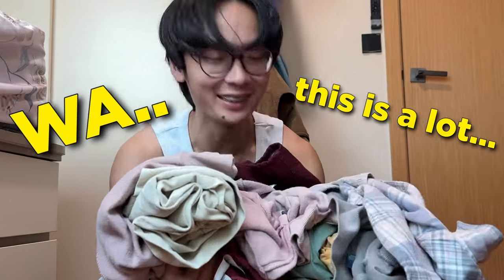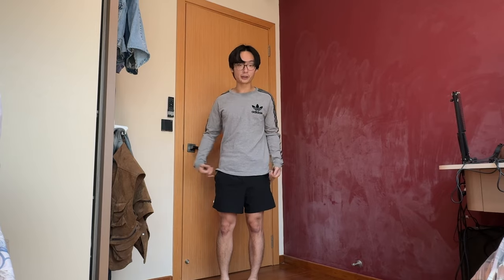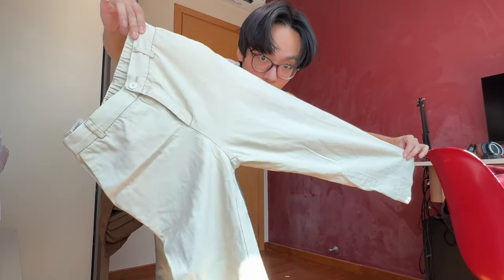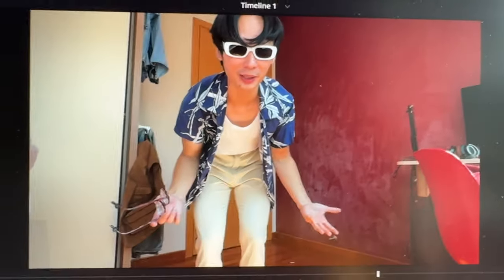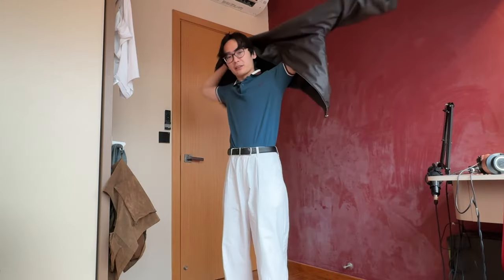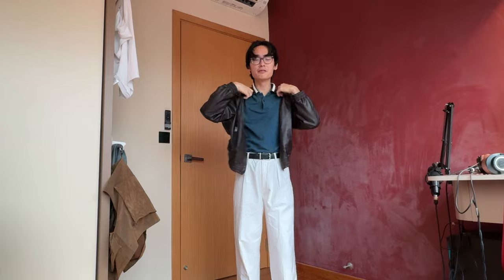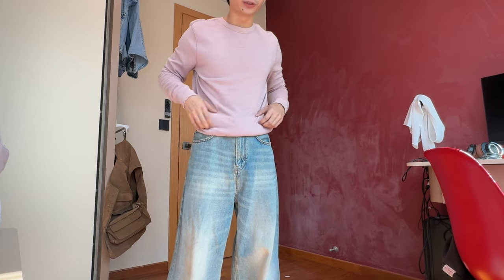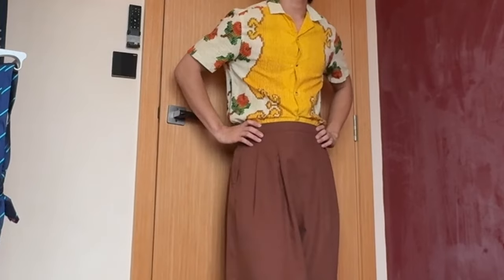i'm giving away my clothes to anyone who needs it!!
In this video, I'm giving away my clothes to anyone who needs them! Watch to see how you can get some free clothes for yourself!

I tried styling them to let you guys see how each clothing item can be worn, but ya that's my own take... dress however you want, and if you want any, do lmk in the comments~!